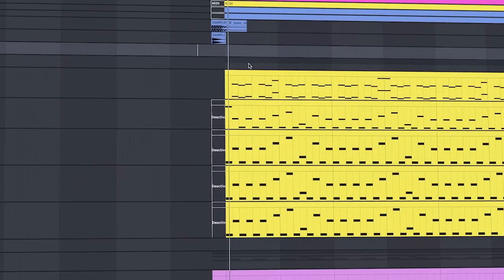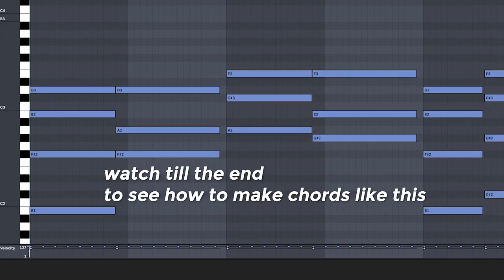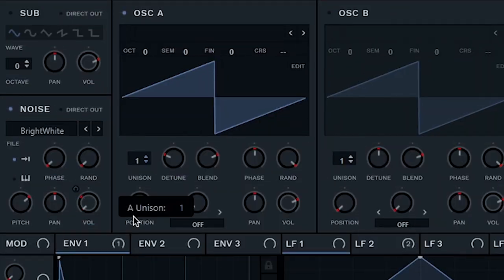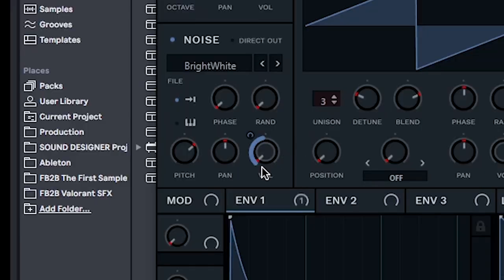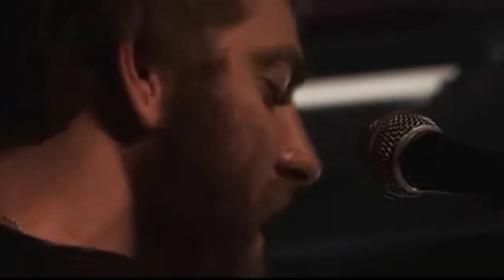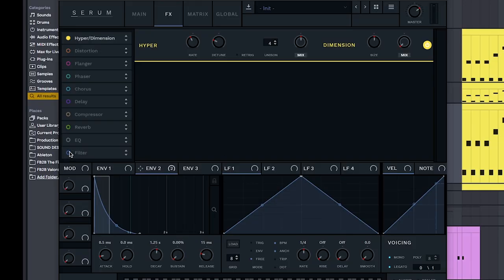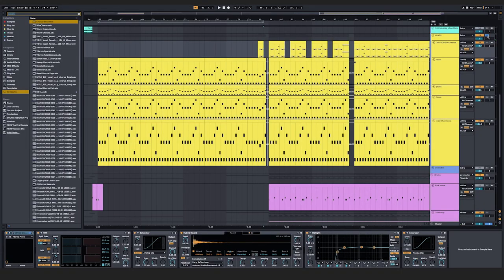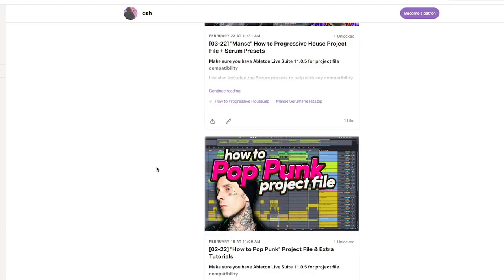the secret to melodic dubstep leads like Seven Lions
I remade Stop Thinking (feat. LIGHTS) - Seven Lions and here's how to sound design his leads in serum. enjoy :)
see everything!